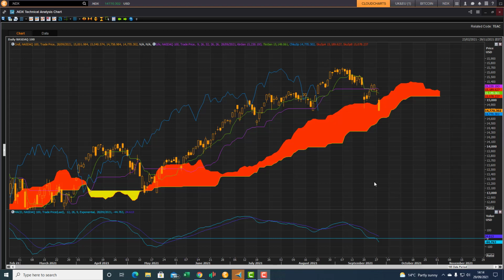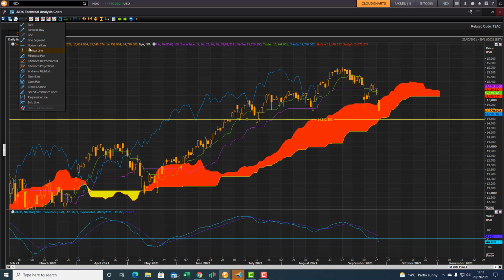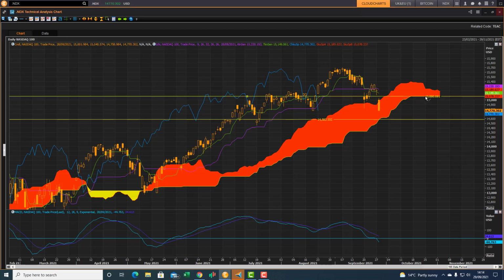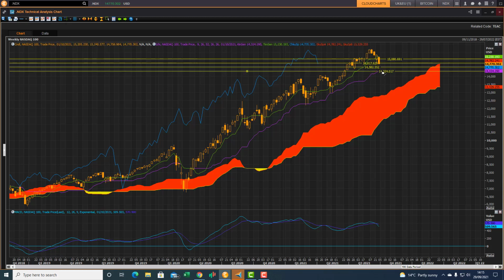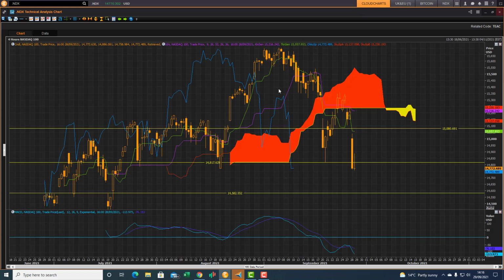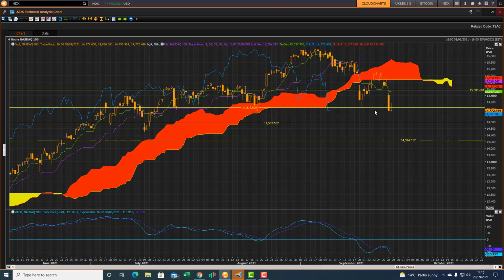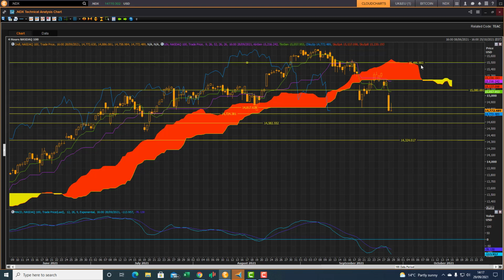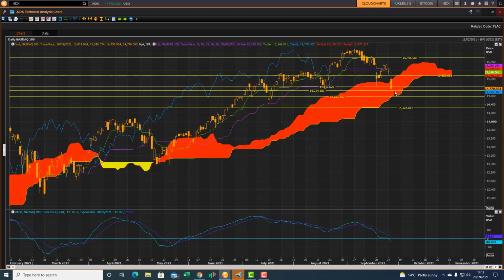NDX100 In Trouble on 4 Hour Cloud Chart! Trading Review 29th September 2021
NDX100 In Trouble on 4 Hour Cloud Chart  Cloud Chart Trading Review 29th September 2021